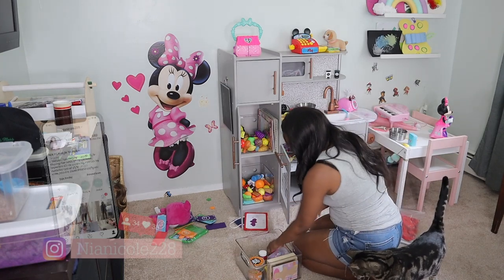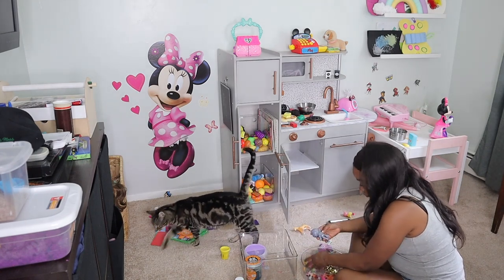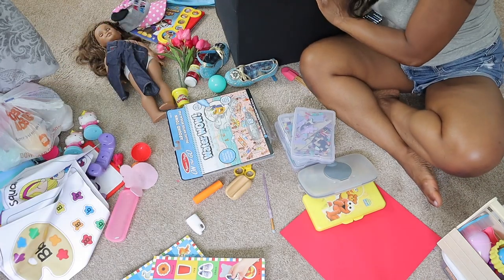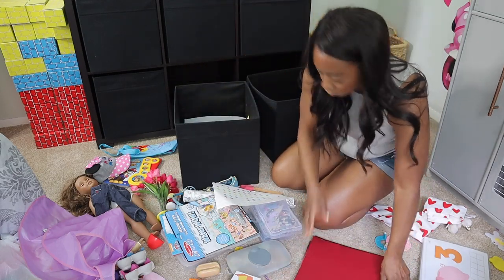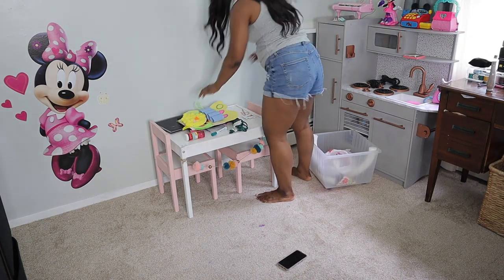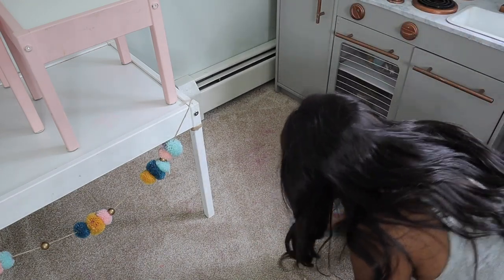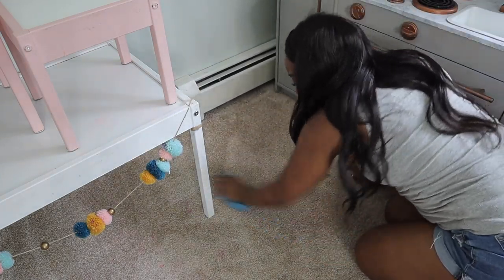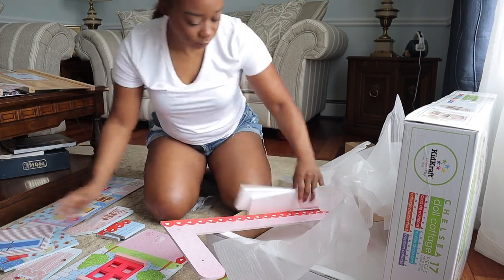EXTRA SPECIAL ULTIMATE CLEAN WITH ME! EXTREME SPEED CLEANING MOTIVATION | REAL LIFE HOUSE CLEANING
Welcome back to another cleaning video! Today's Ultimate clean with me will be an EXTRA SPECIAL one! I'm cleaning as much of my entire house as possible to prep for Rylee's 3rd birthday! Decluttering and organizing her playroom, washing dishes, tidying up rooms, wiping down cluttered surfaces, and decorating her bedroom and playroom. I hope you guys find some extreme cleaning motivation from today's extra special ultimate clean with me! If you love YouTube cleaning videos and you're looking for a new YouTube cleaning channel, then you've come to the right place!

Minnie Mouse bedding set

Black family dollar set

White family doll set

Minnie Mouse nightgown

Hi I'm Nia! I'm a working mom with a 3 year old little girl named Rylee. I post cleaning, organization, and lifestyle videos and my hope is that you leave my channel motivated to tackle life's everyday messes.

EXTRA SPECIAL ULTIMATE CLEAN WITH ME! EXTREME SPEED CLEANING MOTIVATION | REAL LIFE HOUSE CLEANING SPECIAL ULTIMATE CLEAN WITH ME! EXTREME SPEED CLEANING MOTIVATION | REAL LIFE HOUSE CLEANING